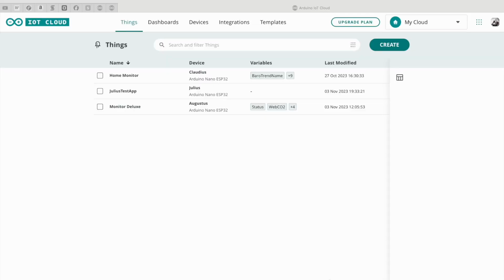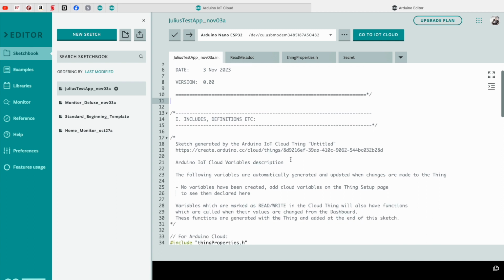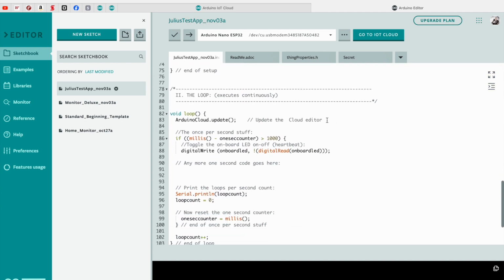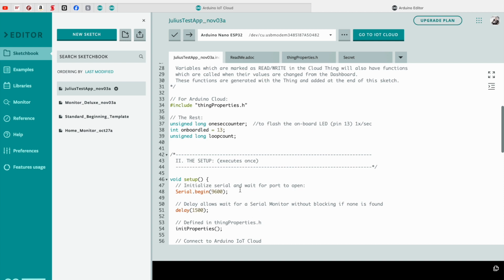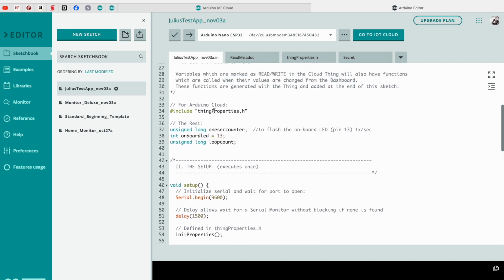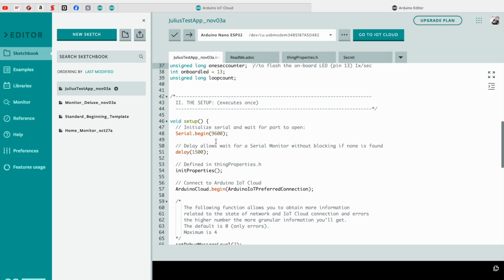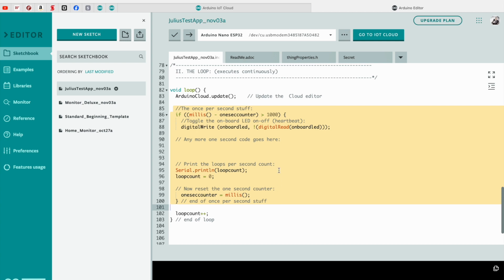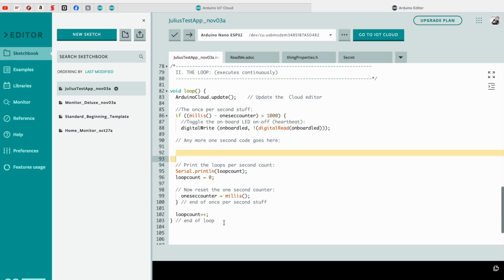An Arduino C++ Template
Some tips for a standard template for Arduino. Code clarity, copious documentation, and a few tips and tricks. You can of course do it your own way, but my advice is: keep it consistent and document well.

These regular videos are a free resource by Michael Willems, and cover photography - and some of my hobbies!